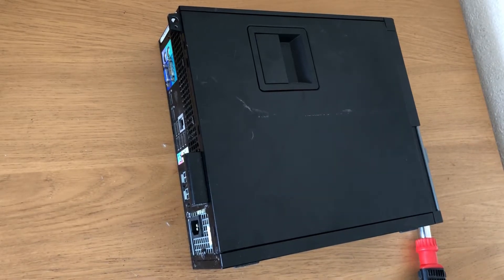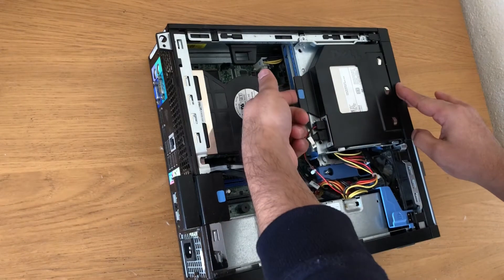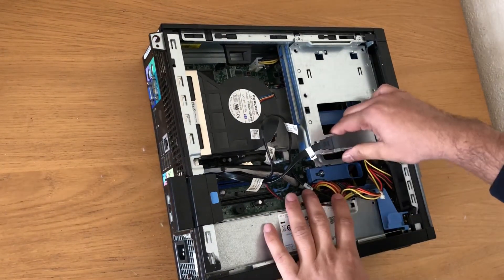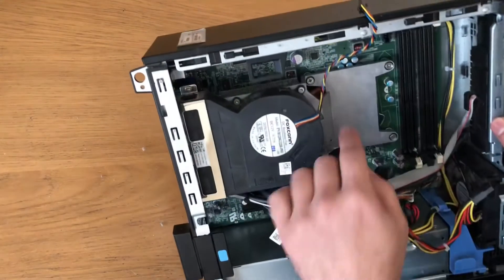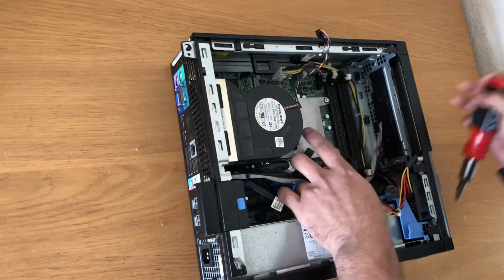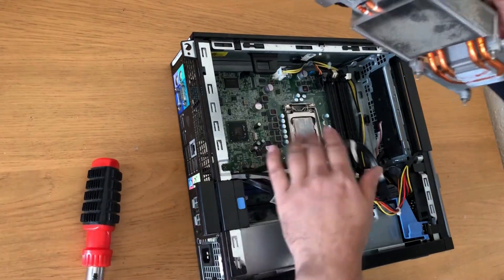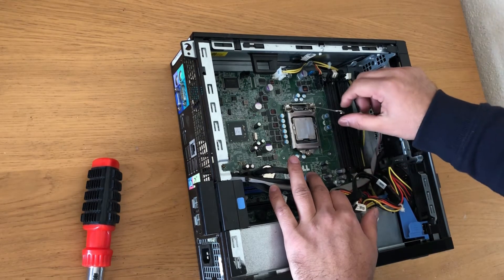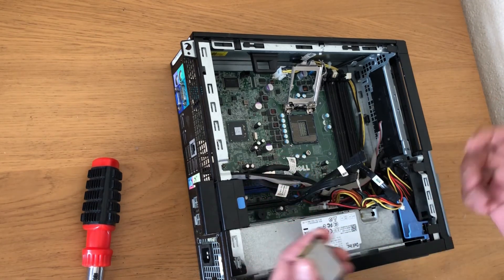How to remove / change CPU on dell optiplex SFF 790 990 7010